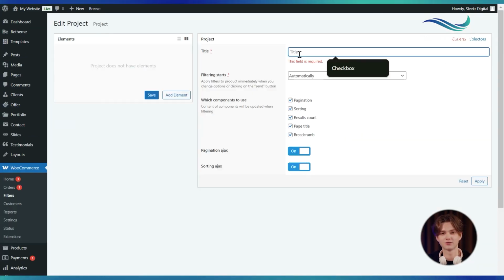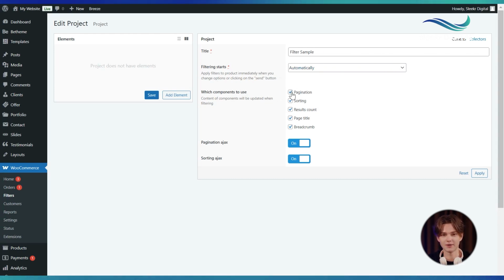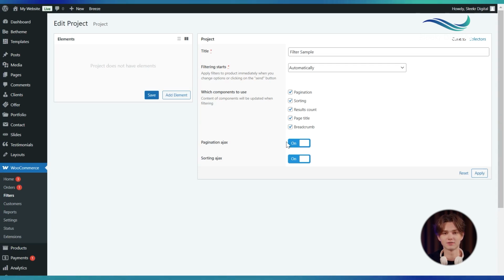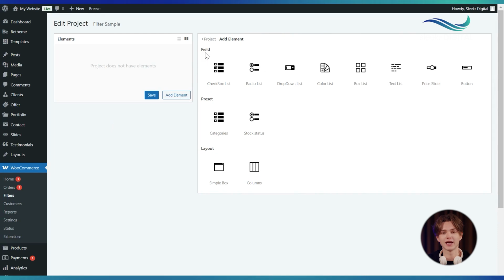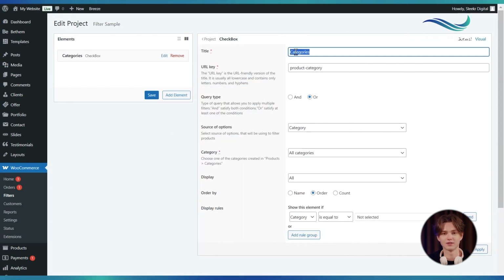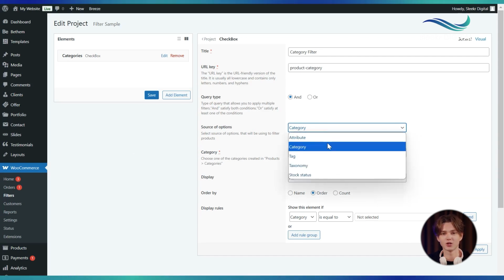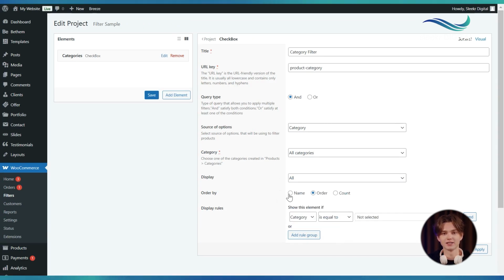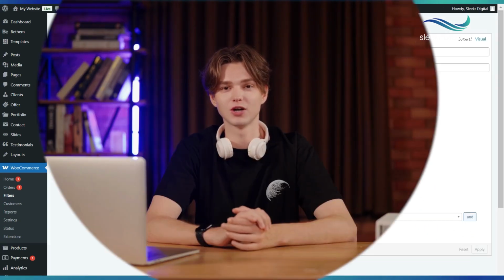Product Filters for WooCommerce - Lesson 2: Creating & Configuring Filters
It’s time to move from the interface to implementation! In Lesson 2 of our comprehensive guide, Sleekr Digital shows you how to actually build and refine your filter projects. Understanding the "how" and "where" of filter placement is essential for creating a smooth, high-speed shopping experience that feels natural to your users.

In this tutorial, we dive into the core mechanics of the Filter Editor. You will learn the critical difference between "Field" elements (the actual data your customers filter by, like size or price) and "Layout" elements (the structural pieces that organize your design). We also go deep into project-level logic—configuring whether your shop updates automatically via AJAX or requires a button click, and how to properly map your "page element selectors" so the plugin knows exactly which part of your website to refresh when a filter is selected.

In this tutorial, we demonstrate how to:
- Add and position new elements within your project to create a logical, user-friendly hierarchy.
- Understand the distinction between "Field" and "Layout" elements to better structure your sidebar or top-bar filters.
- Configure Filtering Modes, choosing between a seamless automatic experience or a "manual" button-based approach for complex searches.
- Master AJAX & Component settings, ensuring that pagination, sorting, and product counts all update instantly without a page reload.
- Set Page Element Selectors (e.g., product containers and result counts) to ensure perfect technical synchronization between the plugin and your theme.